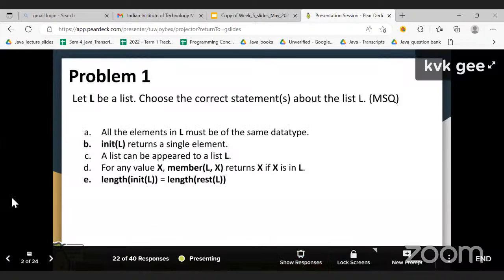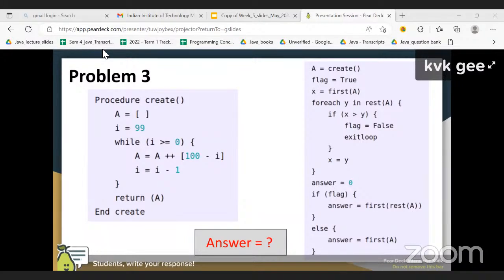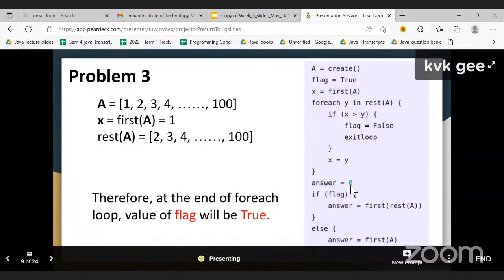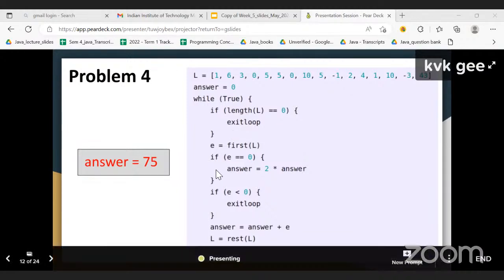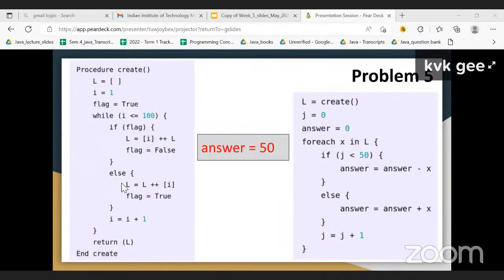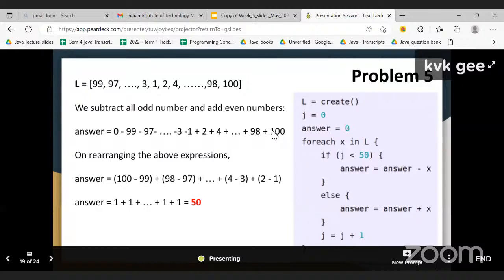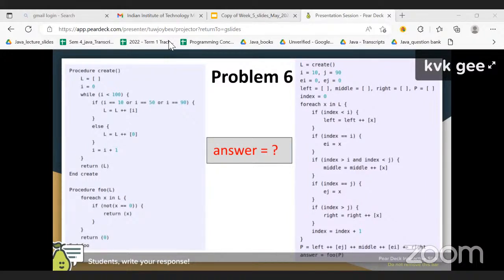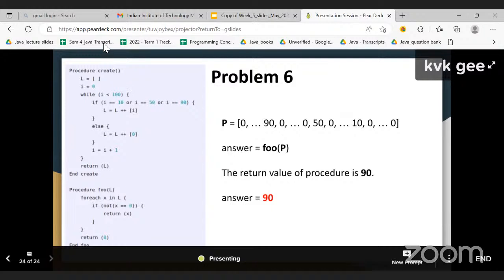Solve with US - Week 5 (CT)